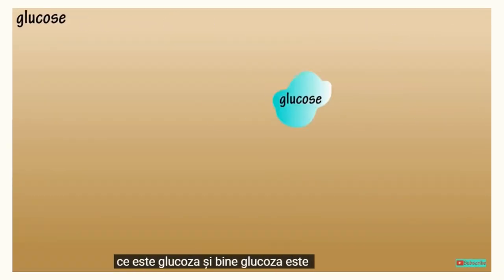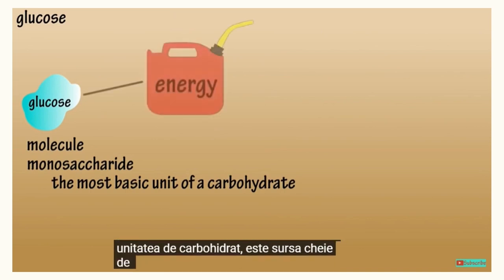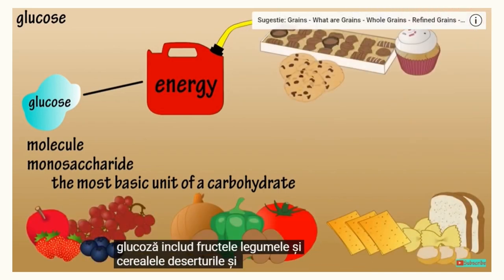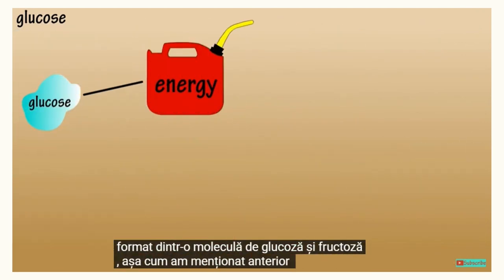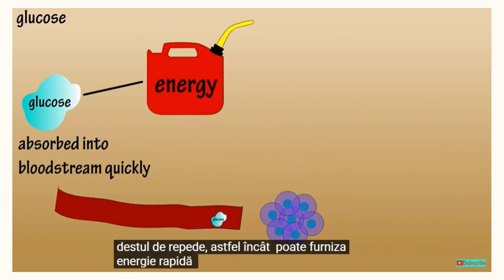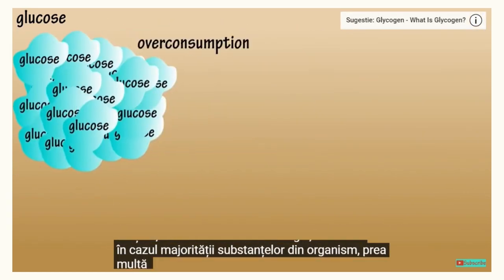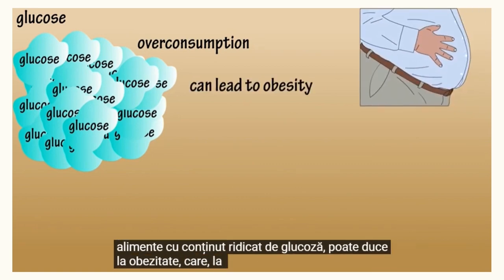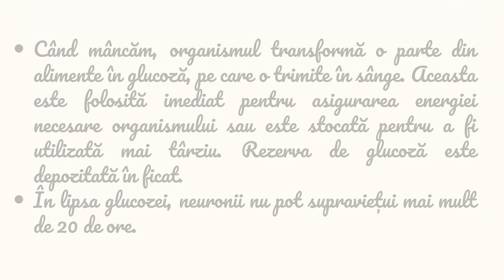Glucoza - combustibil esențial pentru organismul uman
Resursa de tip video propusă conține informații referitoare la glucoză,
combustibilul esențial pentru organismul uman.
Această resursa poate fi utilizată la clasă 5 – 15 minute. Reprezintă un
punct de plecare pentru realizarea unor demersuri investigative referitoare la formula și proprietățile glucozei, precum și rolul acesteia în organismul uman.

Autor: Madalina Angelusiu